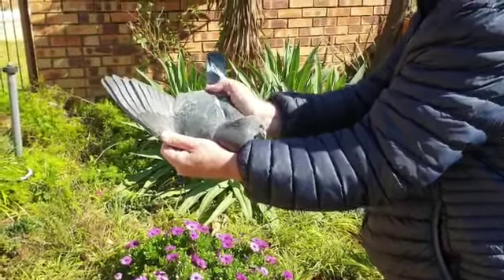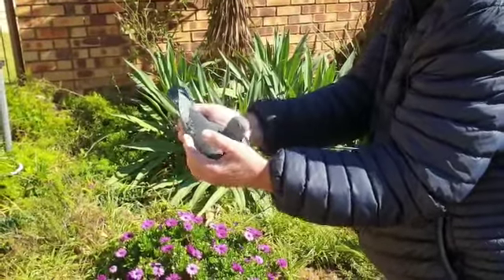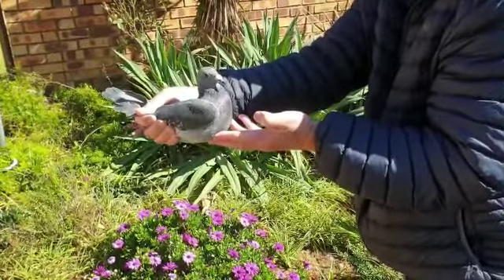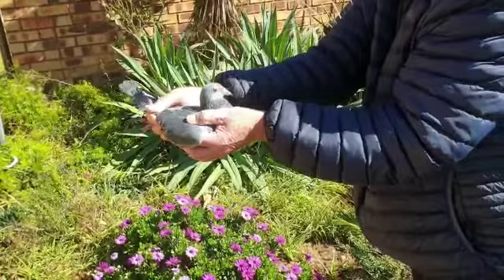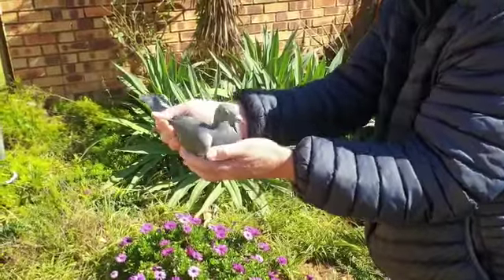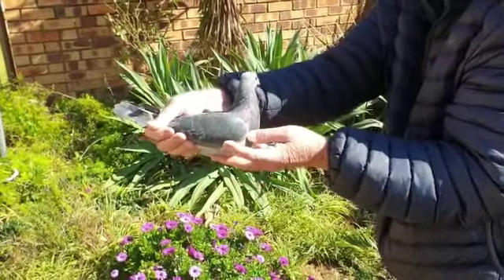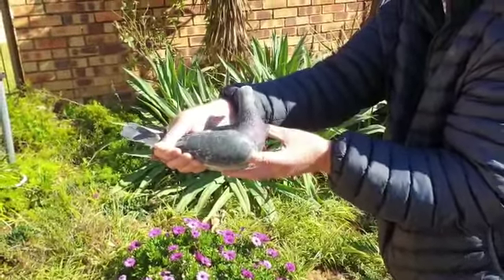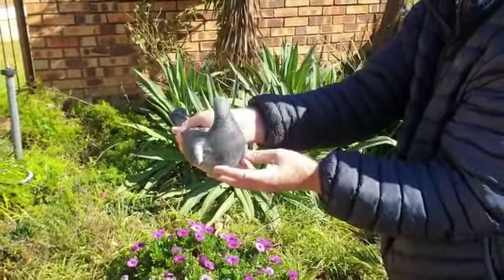LOT 5 - BENEKE LOFTS AUCTION 6 - ZA TRPF 5711 20 DC HEN - Auction by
Same bred to 5624 - First GPU UNION 1174 pigeons. 2nd Winburg Union 1089 pigeons. 8th GPU UNION 918 pigeons. 5th Bloemfontein GPU UNION 1206 pigeons. Leading Best Young Bird and Overall pigeon after Week 6 GPU UNION -  SIRE: "Black Panther" mated to different hens produced winners. Sire to many Club winners - Division and TRPF top positions. Sire to 2nd SA Club Championship SAMDPR. Bred Million Dollar 118th place 2019 - D/Check Hen 0704 DAM: Offspring of this Hen flew: 2ND SOUTH AFRICA CLUB ChampionSAMDPR. Her son Flew 10th postion Barcelona Race Dinokeng Her Son flew CAPE TOWN INTERNATIONAL OLR: Equal First on Drop - 8th Final CAPE TOWN INTERNATIONAL OLR. 470Km